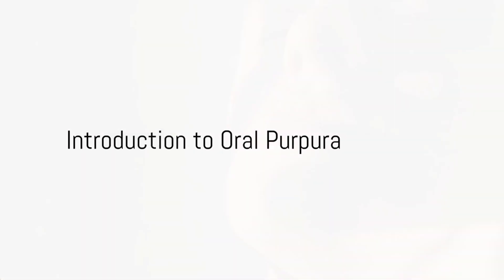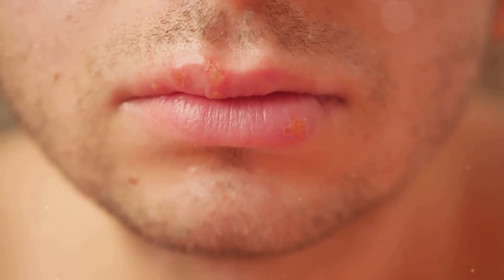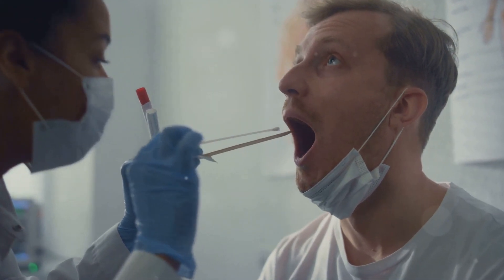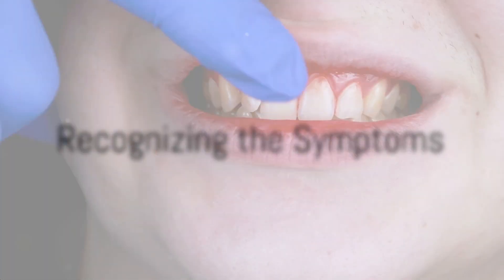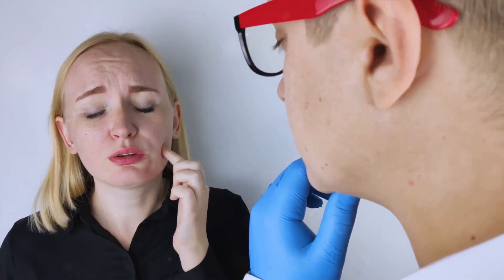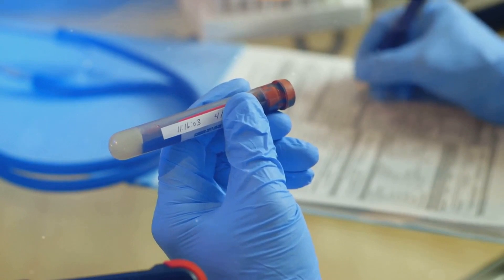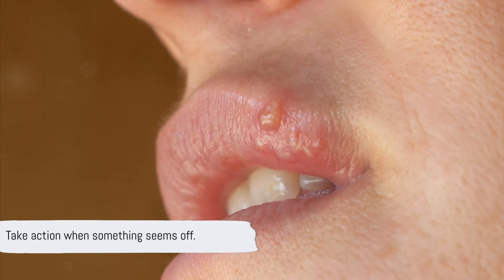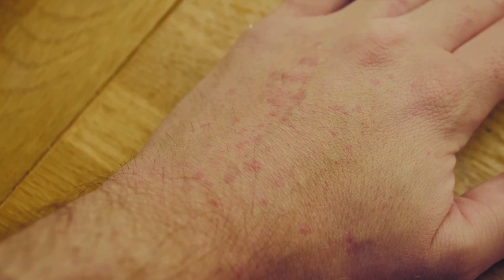WHAT IS ORAL PURPURA? | Fortune Dental Services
Oral purpura refers to purple or red discoloration caused by bleeding beneath the tissues of the oral cavity. They look like blood blisters.
TIP
Seek immediate medical attention, there could be an underlying medical problem for instance blood clotting factors, blood disorders. Your doctor may request a blood test to find the cause and treat accordingly